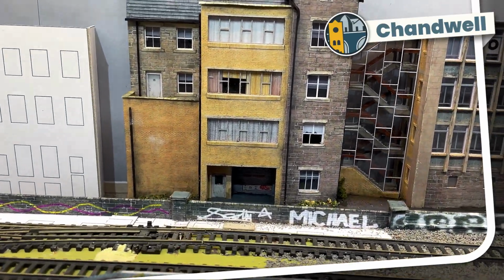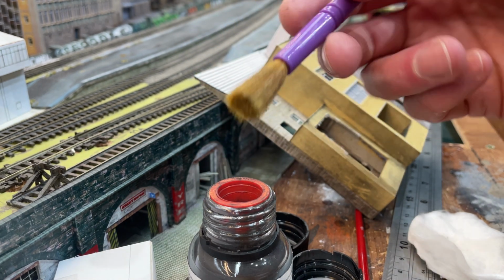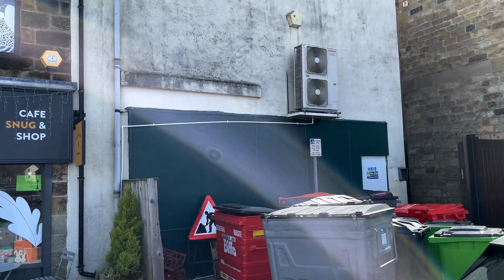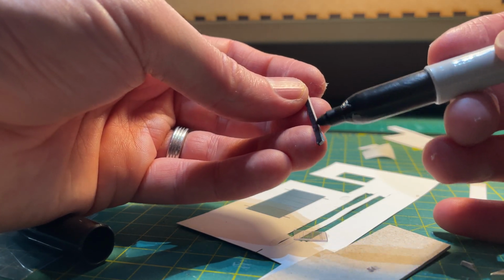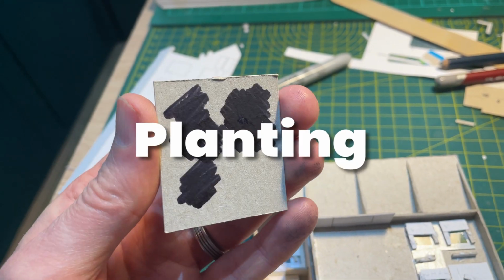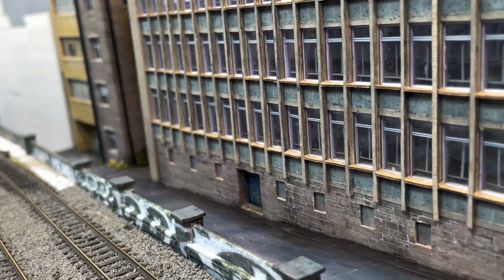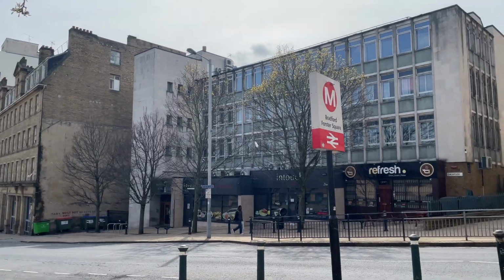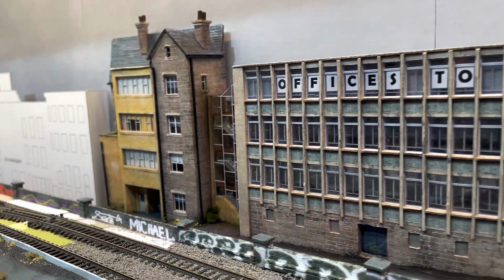Bedding In - Finishing off a scratch-built building : Building Market Street Part 16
See how I took a scratch-built building made from card and bedded it into its place in Market Street - my fictional scratch-built street based on Bradford.

Come and see Bradford itself too - the buildings in the city centre are spectacular, and I take a moment to look at them and reflect on the sizes that I am using when making my buildings for Chandwell.

Chandwell is a fictional town in West Yorkshire, near Bradford, on the River Chander. It is a completely scratch-built place made from card and cheap materials. It is 1:148 scale, which is British N Gauge for railway modellers.

N GAUGE SCRATCH BUILT MODEL
N GAUGE UK MODEL RAILWAY LAYOUT